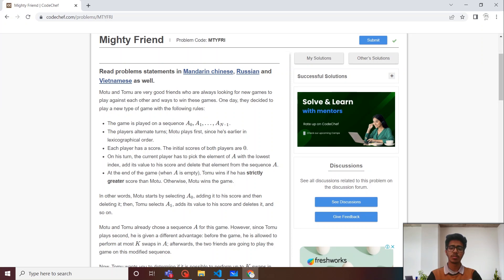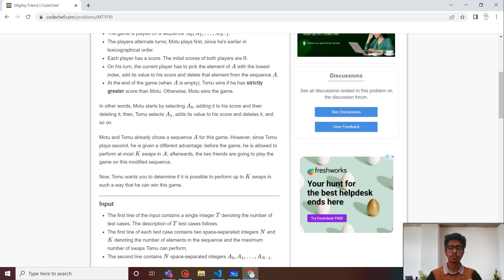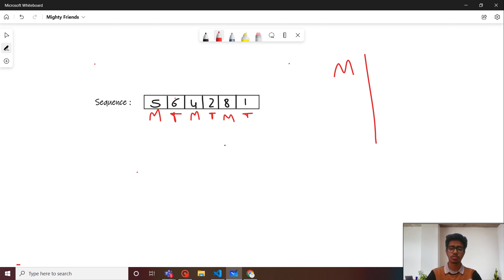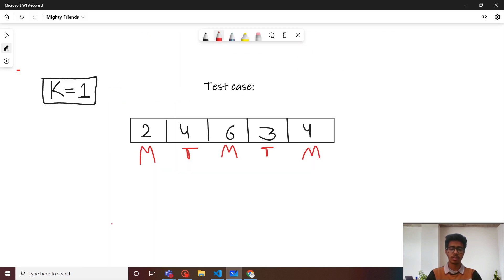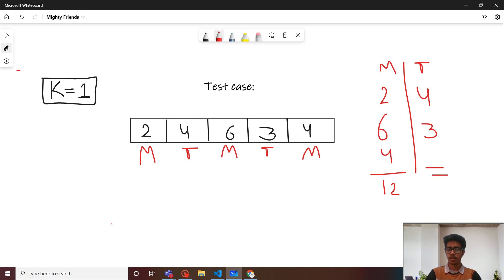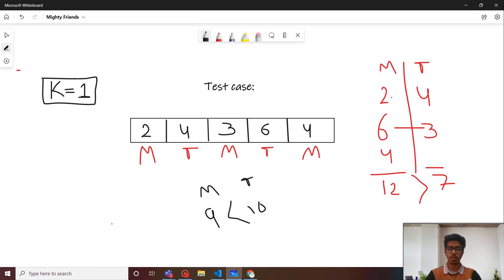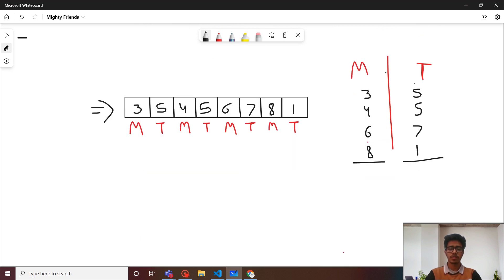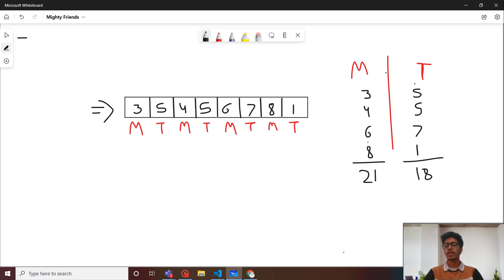Mighty Friend | MTYFRI | Shaleen Badola | Video Editorials | Codechef Content Creators